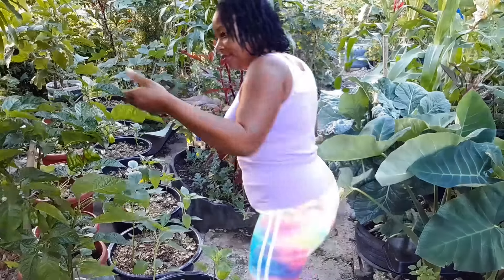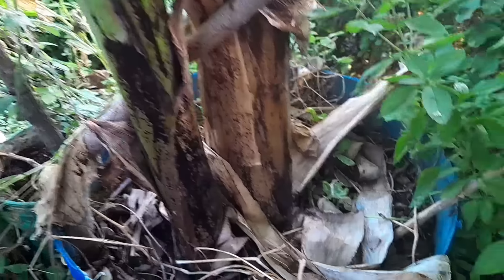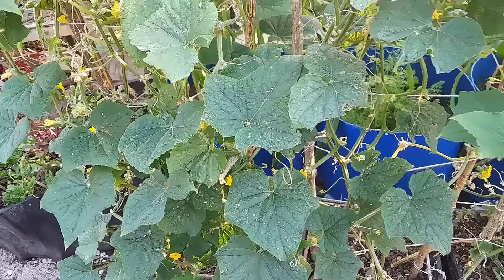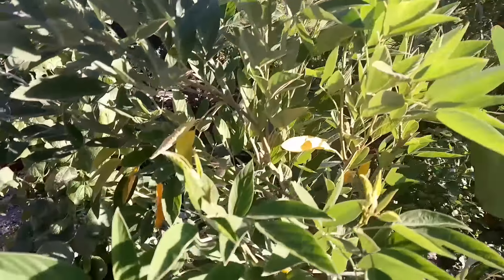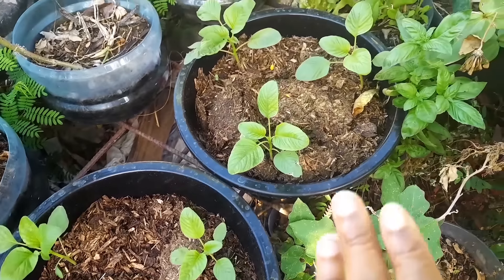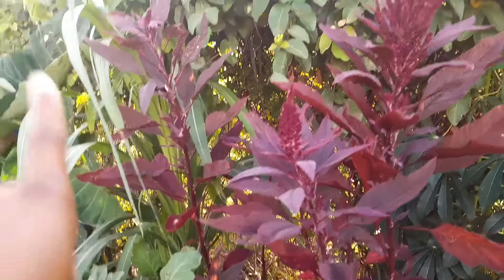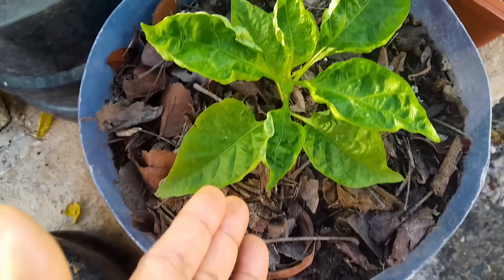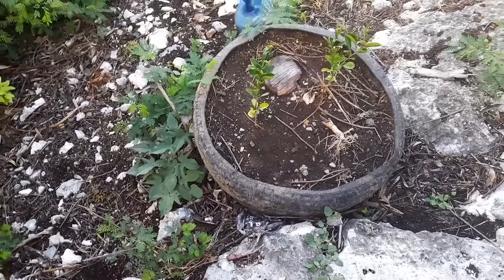August 2024 Full Garden Tour || Growing Almost 100% of the Vegetables we eat!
We use mainly used/recycled ♻️ materials/containers to grow a large amount of fresh fruits and vegetables.

We try to be as self sufficient as possible with the foods that we can grow ourselves and encourage you to do so too. Grow your own food.

Have a fabulous day, God bless